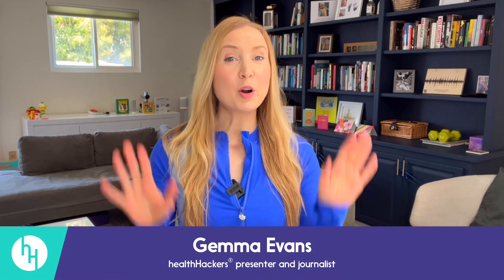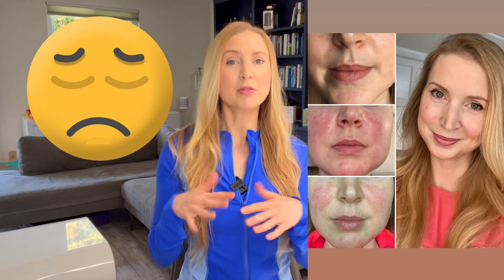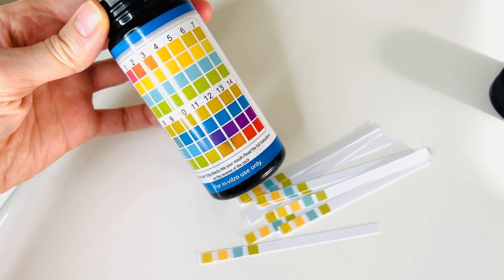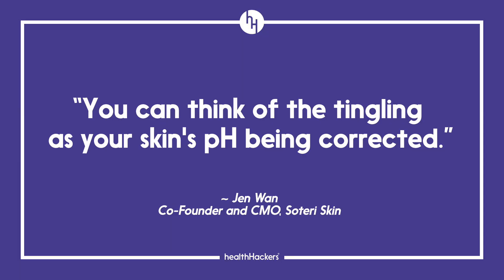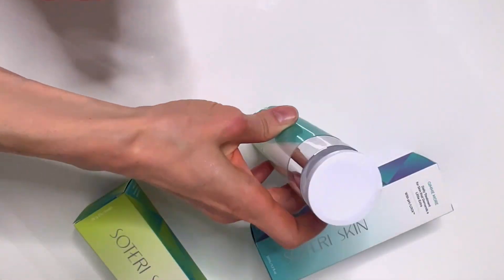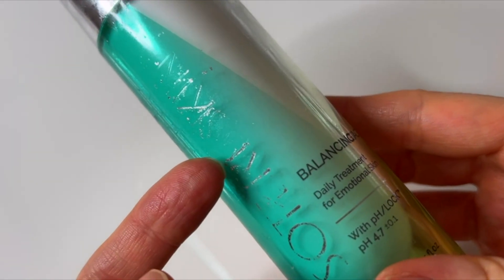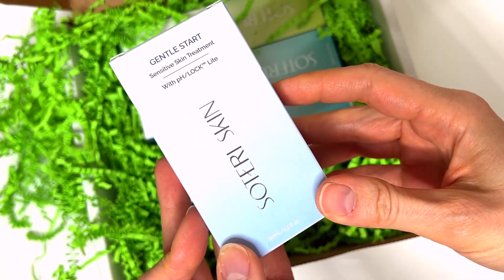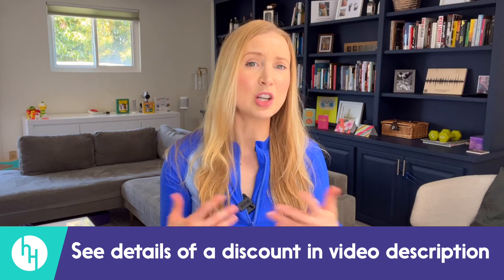6-Month Update: Soteri Skincare With ‘pH Lock’ Technology Review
Find out what’s happened since I published my first review video about Soteri’s products that are meant to ‘lock’ the skin’s pH level at the optimal acidity for skin health. The technology is meant to help folks with super-sensitive skin (like me!), and those who suffer with eczema, rosacea, psoriasis, xerosis and acne.

🔶 SOTERI PRODUCTS I TESTED:
Balancing Act

I’m also a customer of Soteri, paying monthly for deliveries of their Balancing Act cream because I believe in the pH-correcting formulation. Please know my reviews represent good faith and honest opinion. Your support helps make more product reviews on healthHackers® possible.
Of the four Soteri products I initially tested, I paid for two of them and Soteri sent me the other two for free, which is why this video has a ‘paid promotion’ notification. I was later gifted some updated bottles that you can see in this video.

My skin journey - perioral dermatitis, the wonder drink, the comeback, the staph infection and the clear up